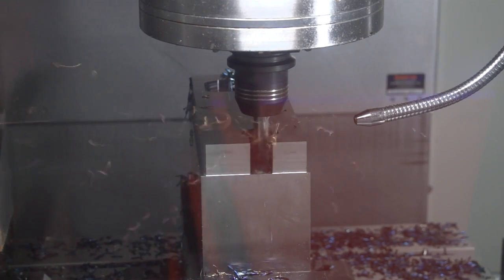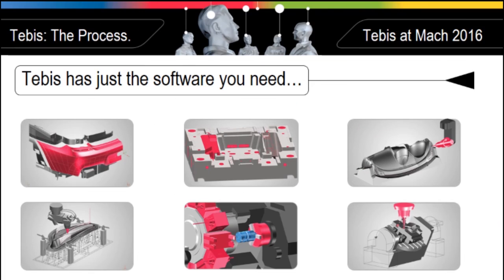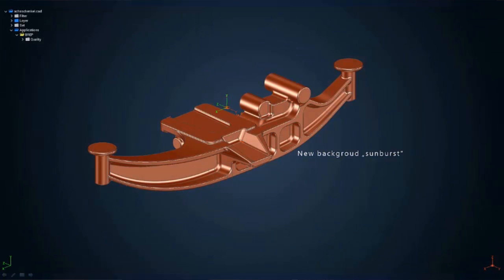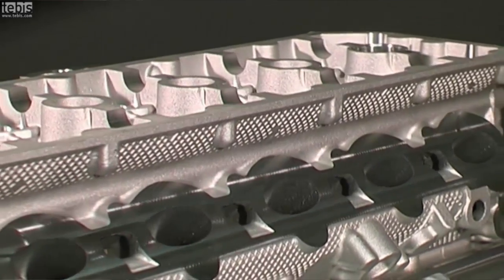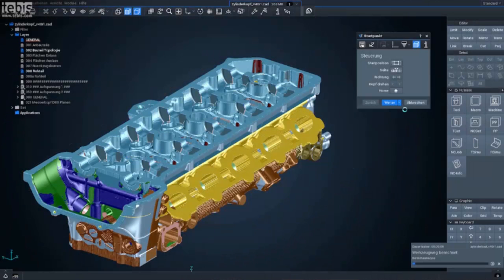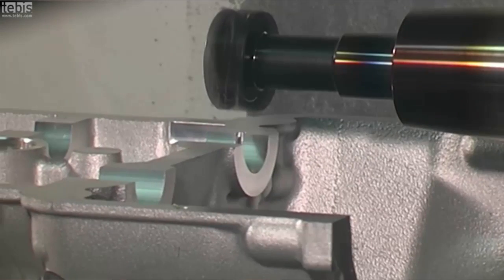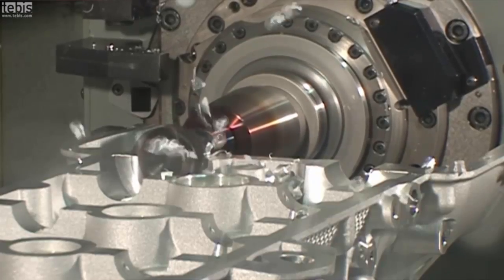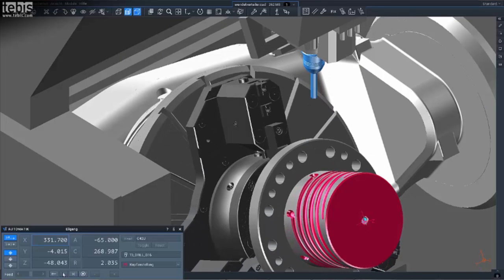Tebis show CADCAM Technology at MACH 2016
CADCAM experts Tebis showcased their latest software solutions at the recent MACH 2016.
Watch this video to find out more about this software.